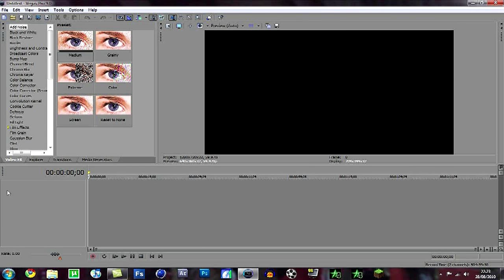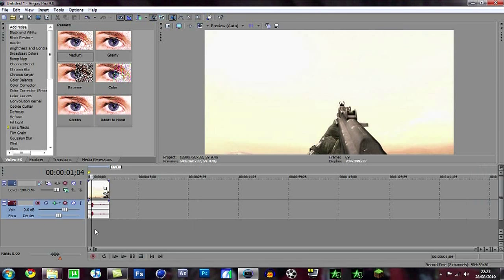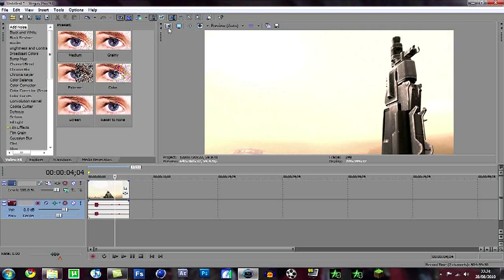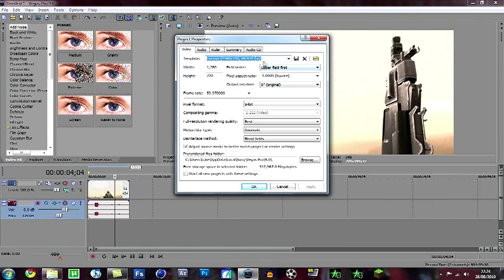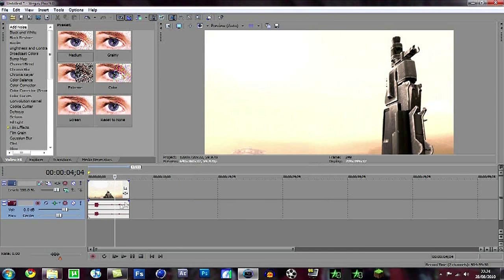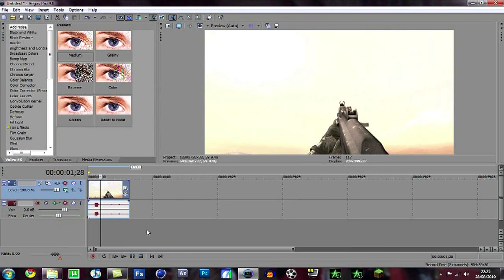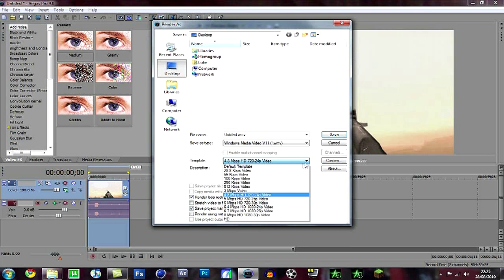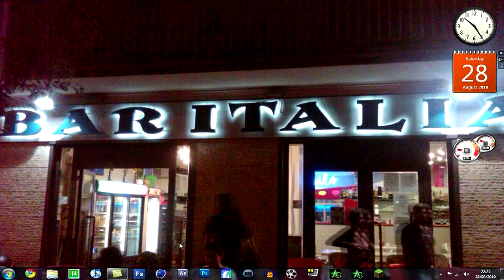How To Effectively Use Twixtor::Tutorial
This is a Tutorial on how to properly use Twixtor effectively and with no ghosting etc. Follow the steps carefully as you could easily make a mistake!